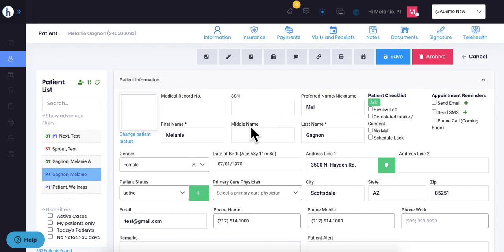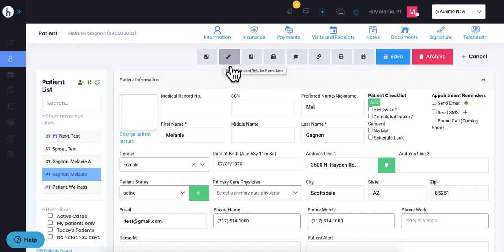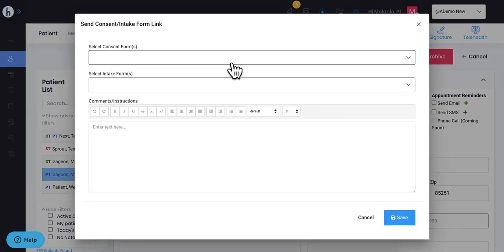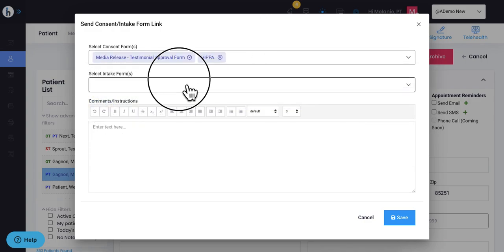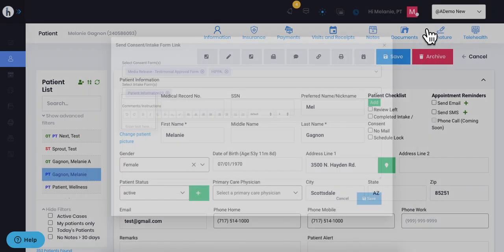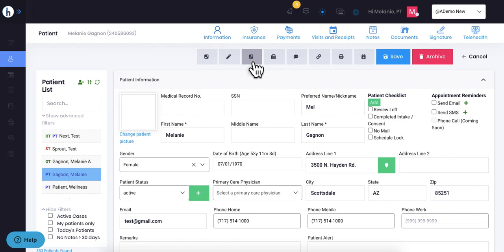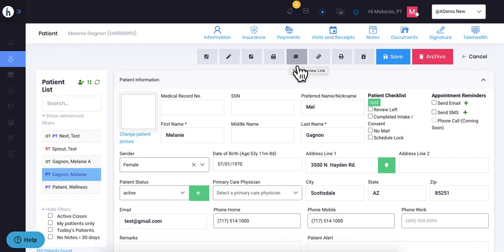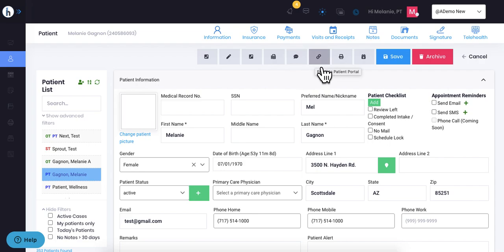Understanding Icons on the Patient Information Page in HelloNote EMR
Discover the functions of various icons on the patient information page in HelloNote EMR. This tutorial helps you navigate and use the page efficiently. Watch now to enhance your understanding!